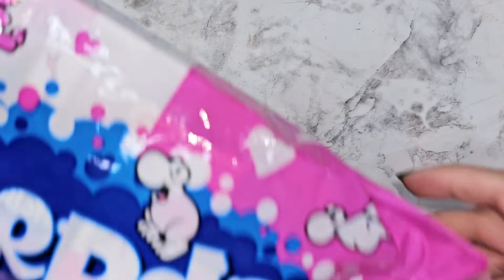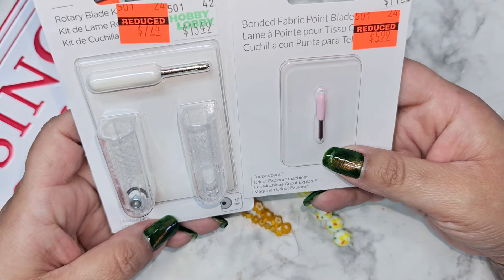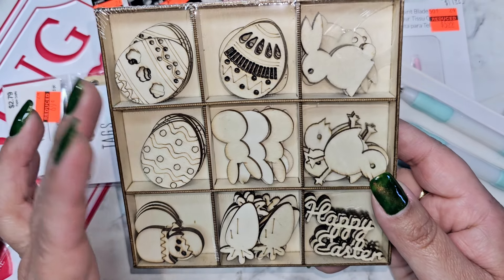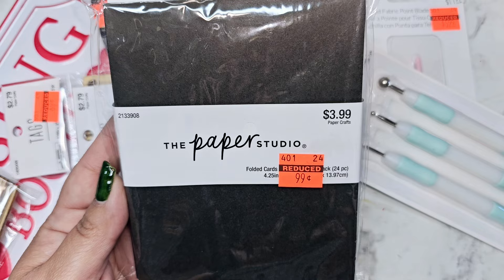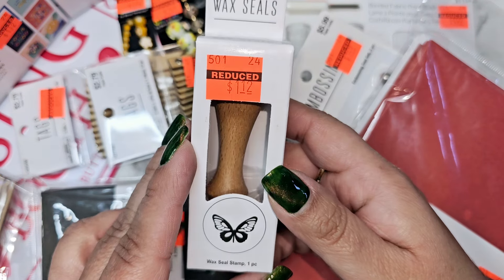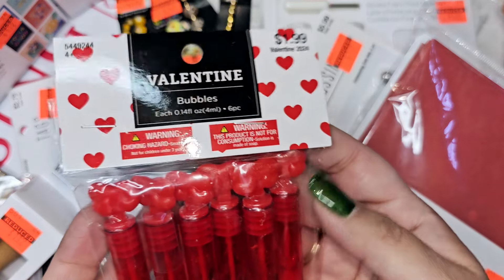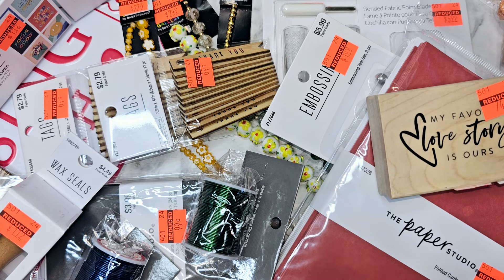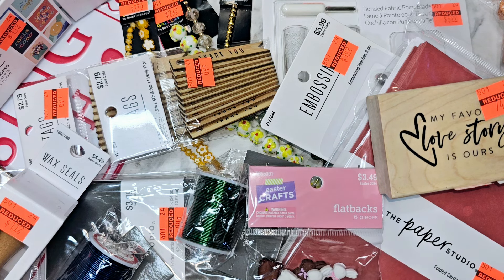Paper Crafting Clearance from Hobby Lobby | Haul #8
Hobby Lobby has started doing inventory clearance. Also check the regular clearance section you just never know what you'll find

Nicole C
VagabondCrafter

Art Glitter Glue
Reptile Glue
Pokie Tool Needles
Swap Tracker Book
My Camera Setup

Temu
New Users save 30%
Code: fav45575